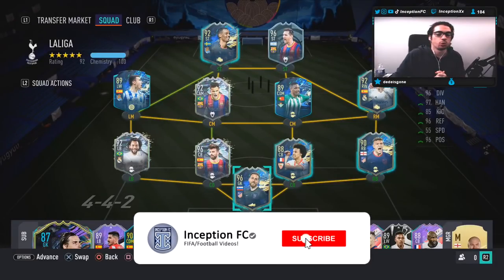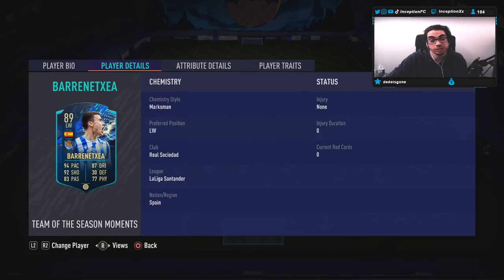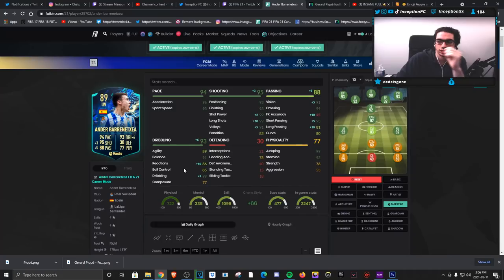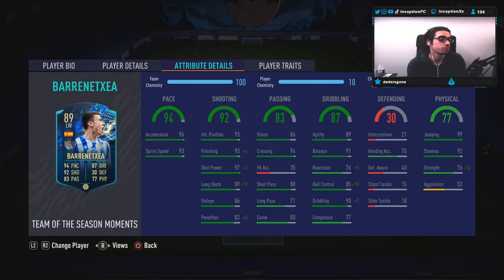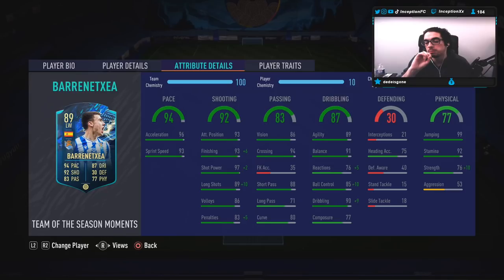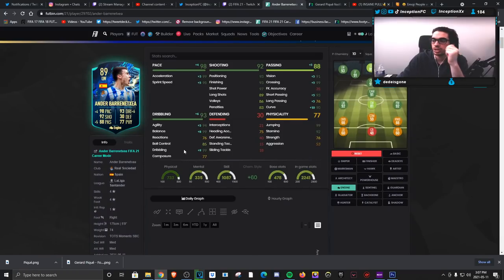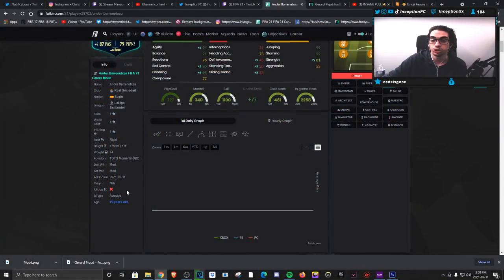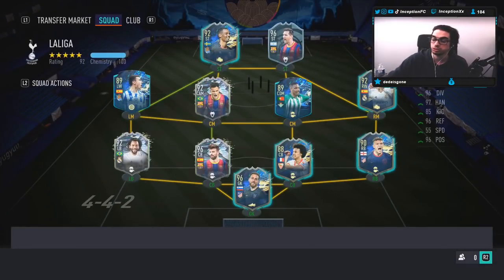NEW WIFI PASSWORD?! 😮 89 SBC TEAM OF THE SEASON MOMENTS BARRENETXEA REVIEW! FIFA 21 ULTIMATE TEAM